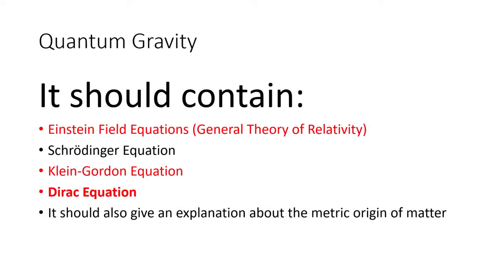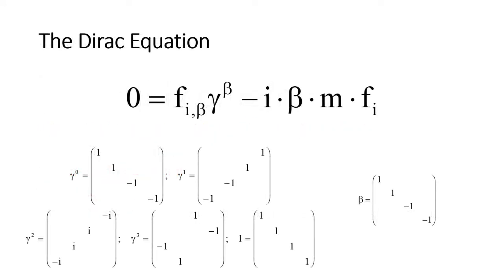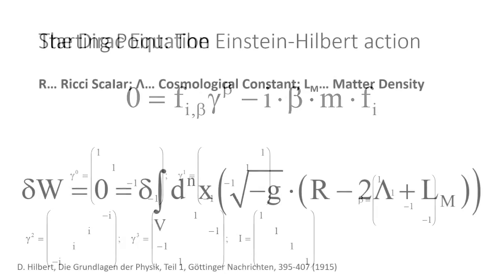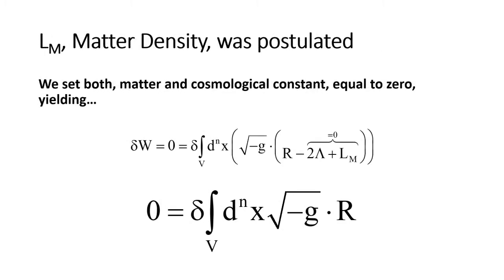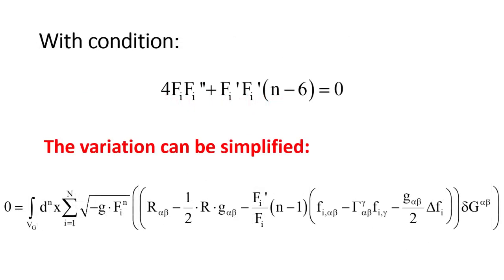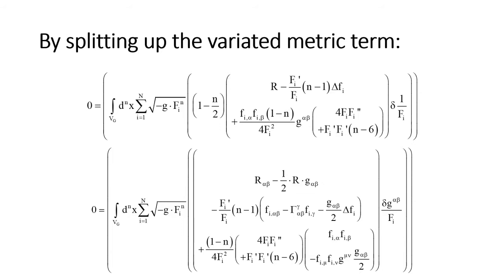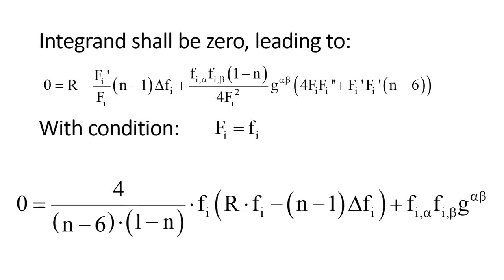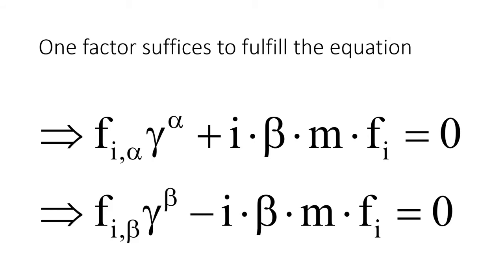The Theory of Everything (part 3): The Metric Origin of the Dirac Equation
It is widely assumed that Einstein’s General Theory of Relativity cannot be combined with Quantum Theory. At least, so far, nobody has found a truly conclusive way.
In this presentation it will be shown that:
a) the job was in principle already done by no other than the German mathematician David Hilbert
b) there is no need to combined Quantum Theory and General Theory of Relativity, because the latter already contains the first.

In this part we will concentrate on the metric derivation of the Dirac equation from the so-called Einstein-Hilbert action.

& the following books:
The Theory of Everything Quantum and Relativity is everywhere - A Fermat Universe, by Norbert Schwarzer. ISBN 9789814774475
The World Formula: A Late Recognition of David Hilbert‘s Stroke of Genius, by Norbert Schwarzer. ISBN: 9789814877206
The Math of body, soul and universe, by Norbert Schwarzer. Published in 2022. ISBN 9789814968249